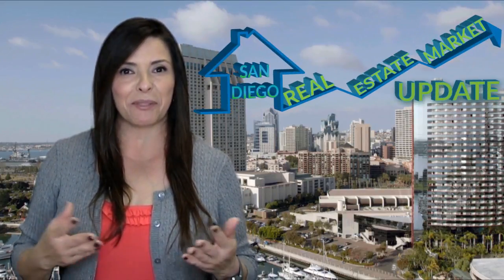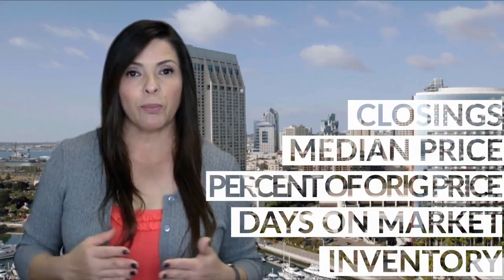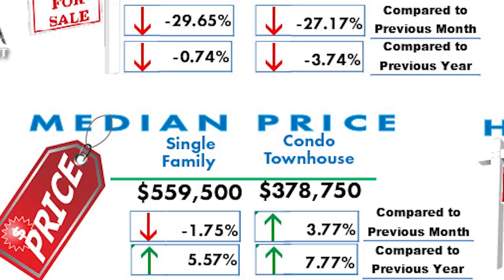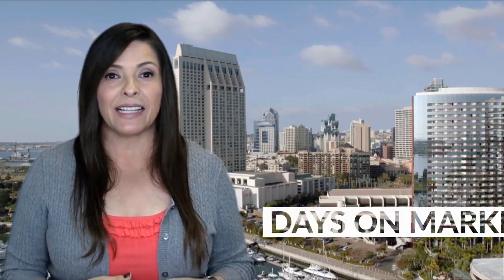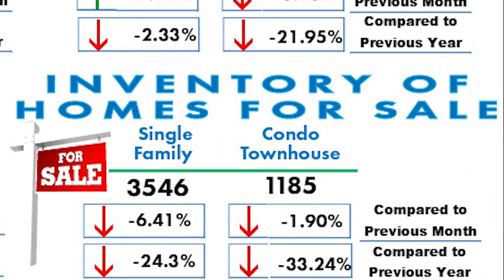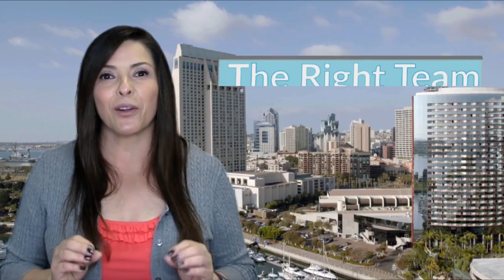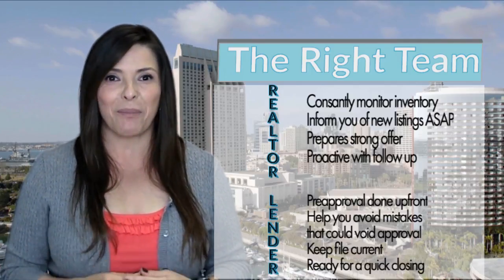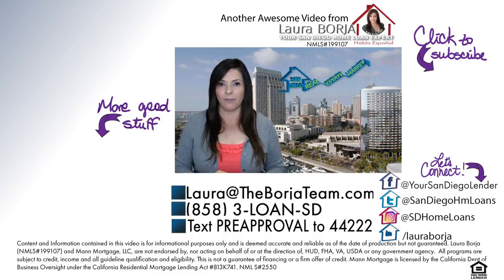San Diego Real Estate Market Update Jan 2017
How did the San Diego Real Estate Market do January 2017? Find out in this Market Report Special of The Mortgage Minute

For more information or to get started with the preapproval process:
(858) 928-INFO (4636)
Text LOANINFO TO 44222